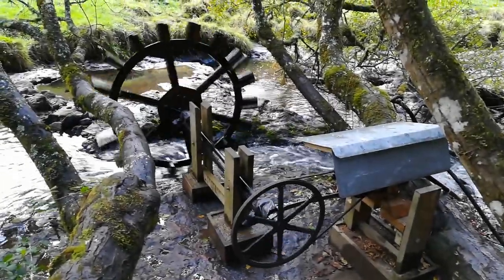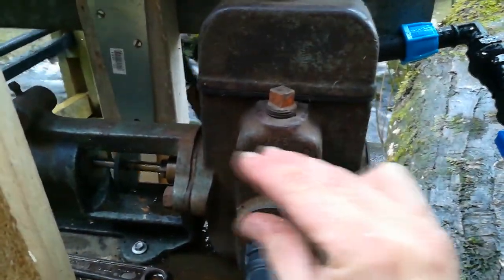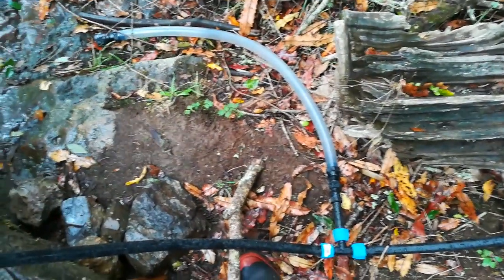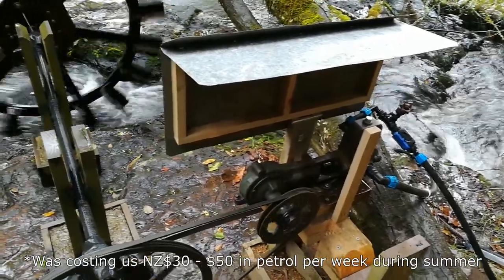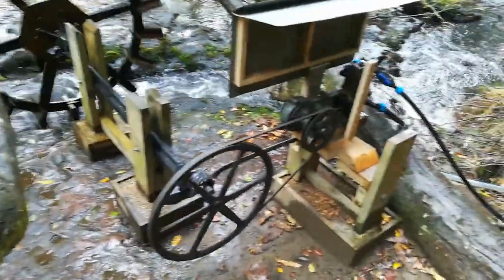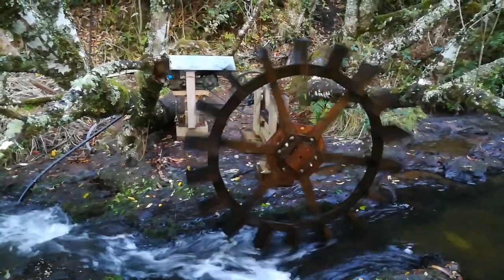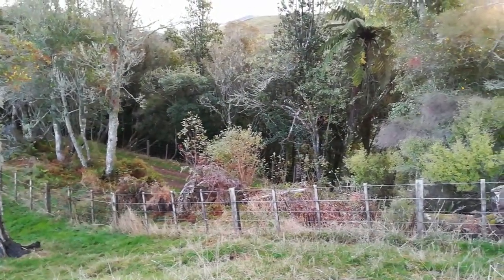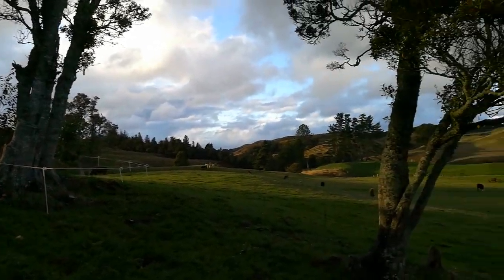DIY Waterwheel Build: Pumps water 20 metres (65 ft) high during drought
It's been a long journey to get to this final design. But it works! Even during a severe drought...

You can read more and see photos of the build process on the blog